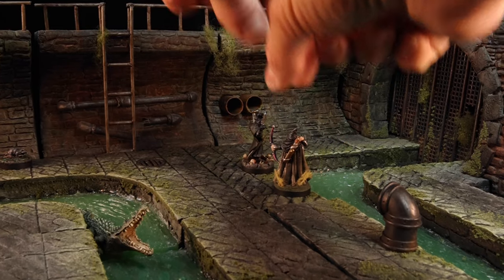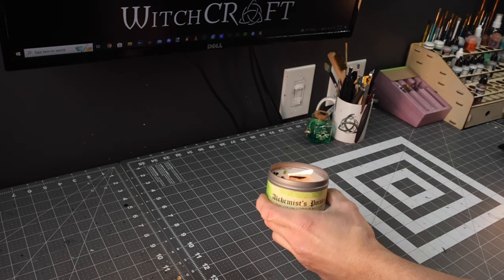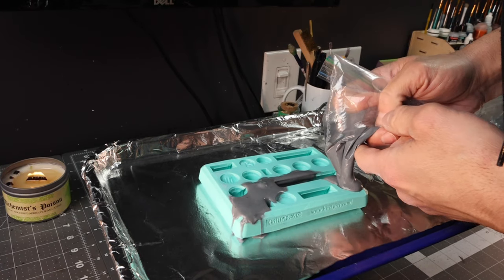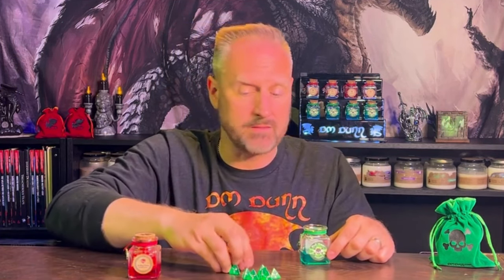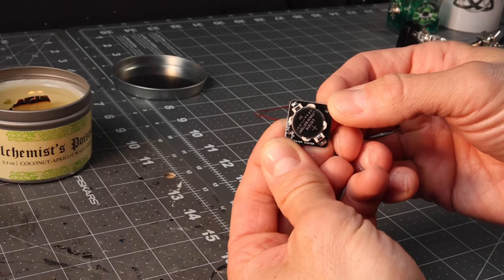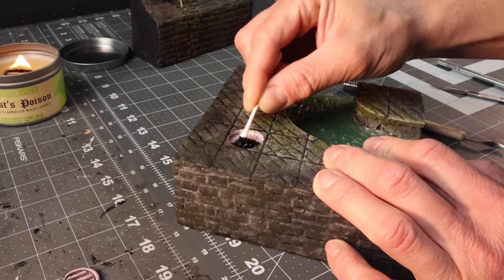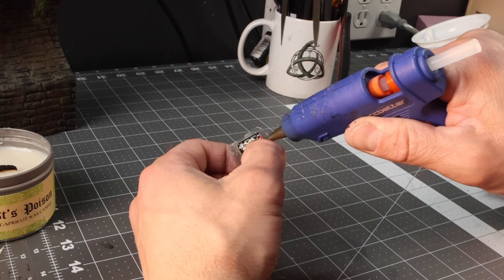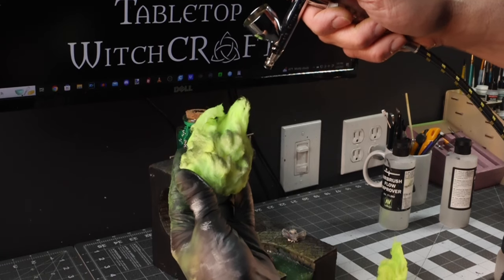Poison Gas Traps for Tabletop Gaming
Immersive poison gas traps for your next tabletop gaming session.  They light up simply by placing them anywhere on the table that's next to a hidden magnet!

(Every item you seen in my video and in my studio is listed and easy to find on my website!)